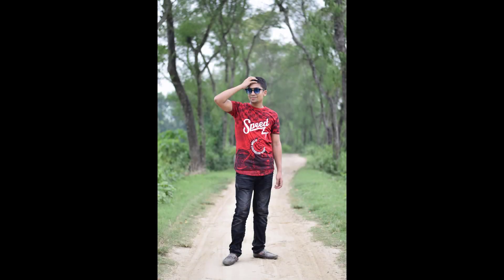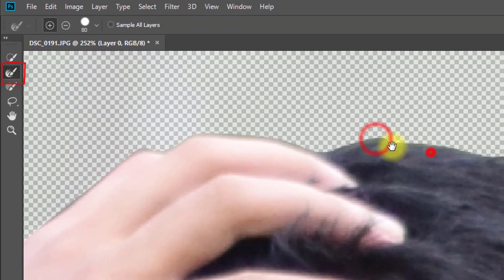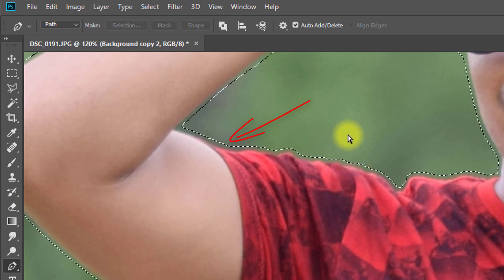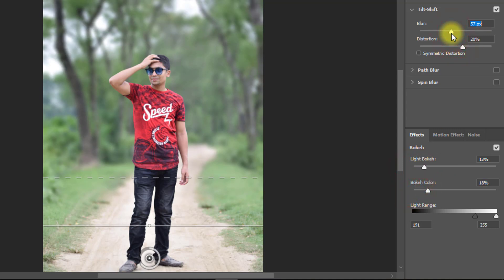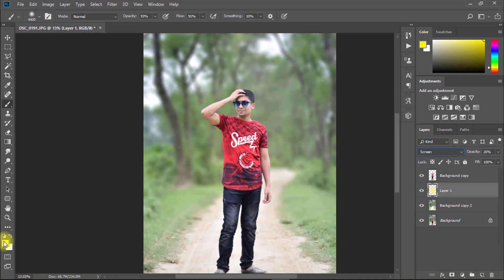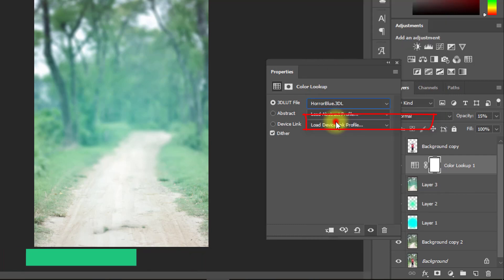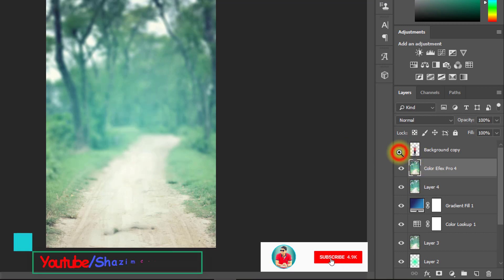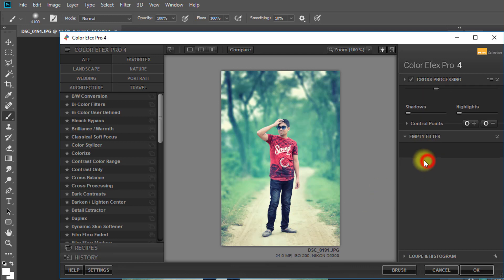Photoshop CC Tutorial: How to Edit Outdoor Blur Photo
In this Tutorial you can learn Photoshop CC Tutorial: Natural Blur Photo Manipulation for Beginners in Photoshop CC, and add fantasy soft light effects in Photoshop
Photoshop CC Tutorial: Outdoor Photo Manipulation Blur Background with Soft light Fantasy color Effect Tutorial in Photoshop CC or CS6
So let's start now and stay with us.

✅To get any type of Photo Manipulation Service Just Inbox me on Fiverr.